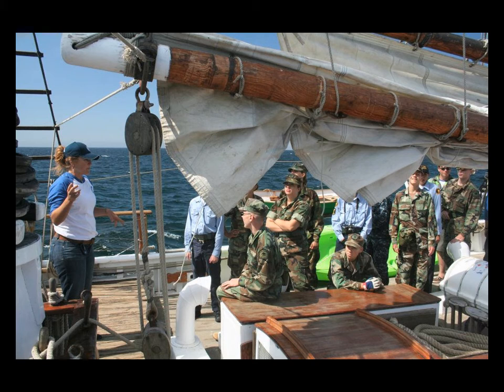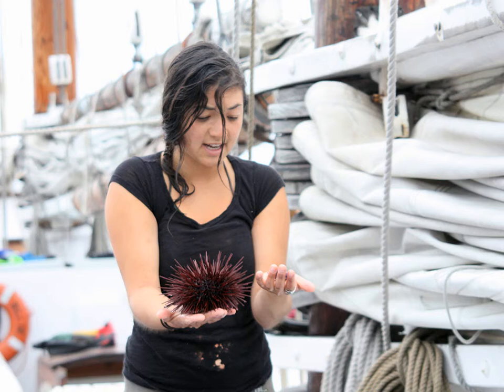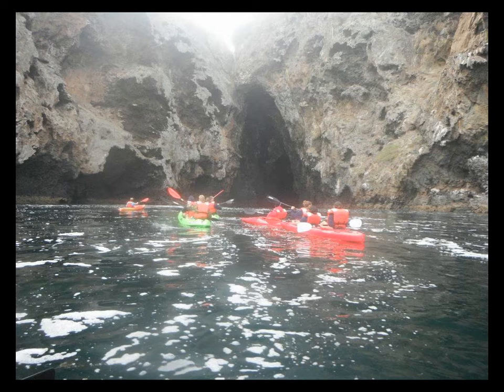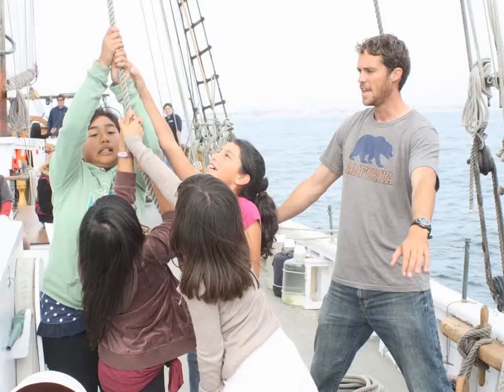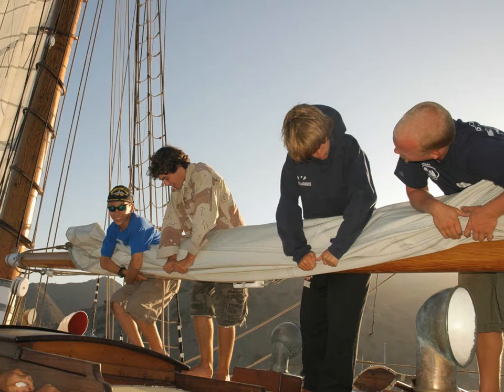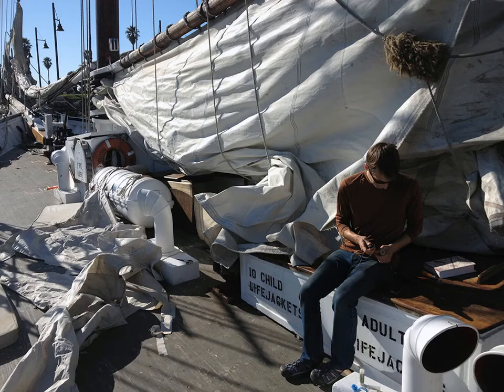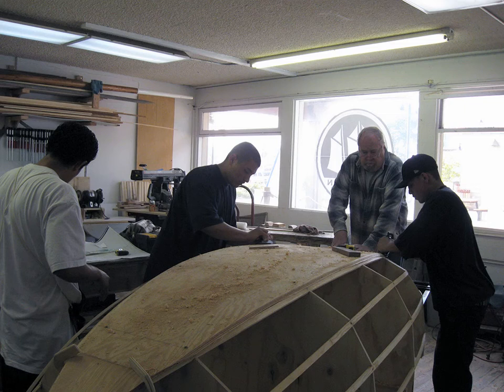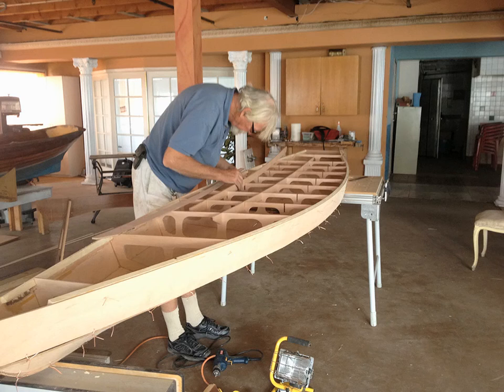Maureen Maloney: Learning aboard the tall ship Bill of Rights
Maureen Maloney is the Education Director at the American Tall Ship Institute, and a crew member aboard the schooner Bill of Rights. She is a Biologist who found the perfect opportunity to combine her love of the outdoors with helping get kids excited about science- sailing a tall ship around the Channel Islands.